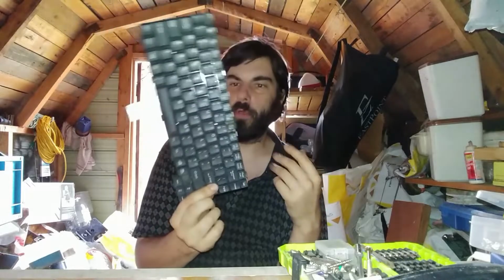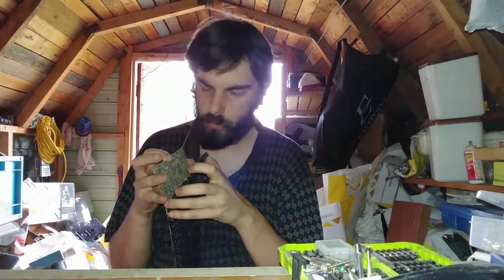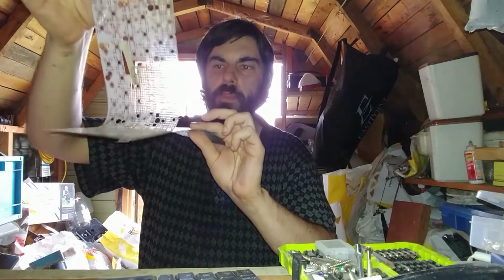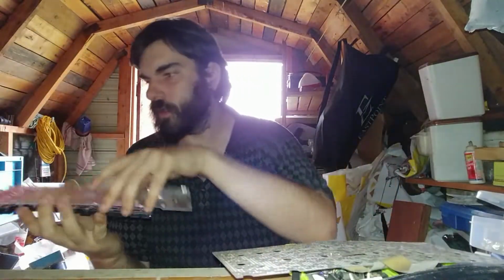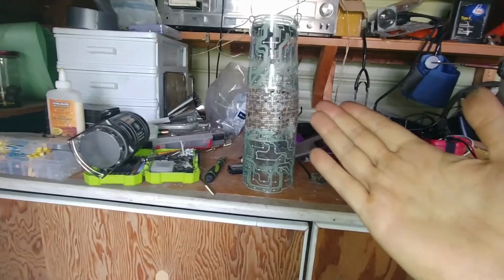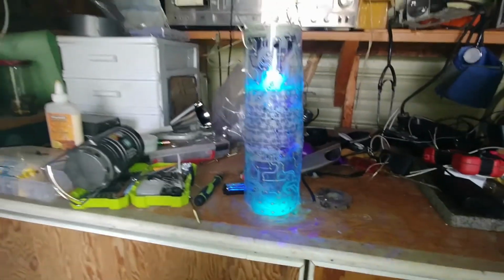Making Lamp From Old Keyboard Membrane Upcylcing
A book that I got from the library had some neat ideas for some projects, first one is to take apart a keyboard to get at the membrane inside to use as sort of a lampshade.